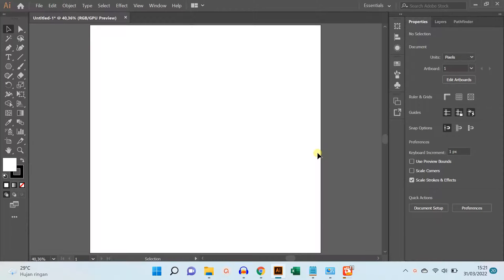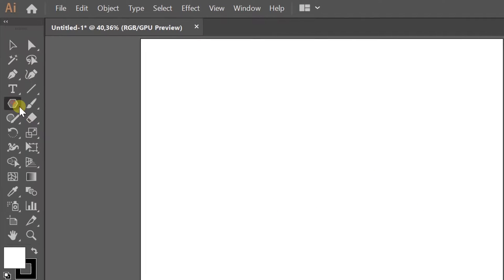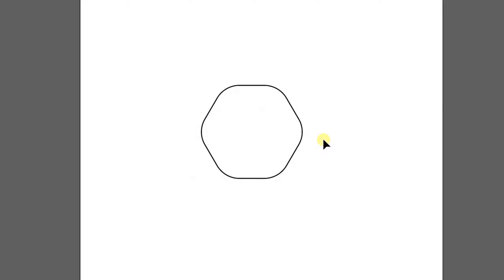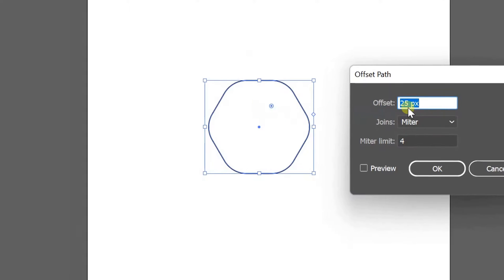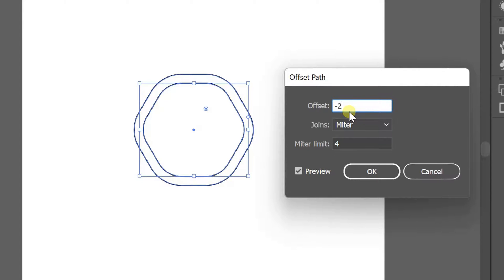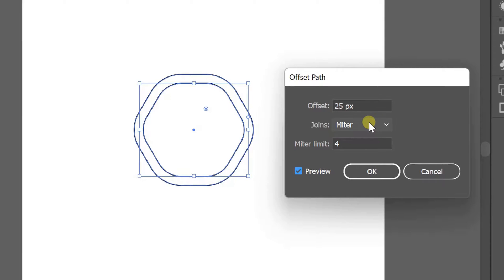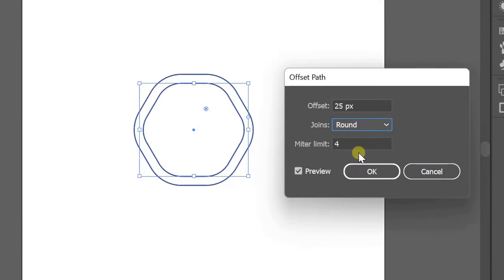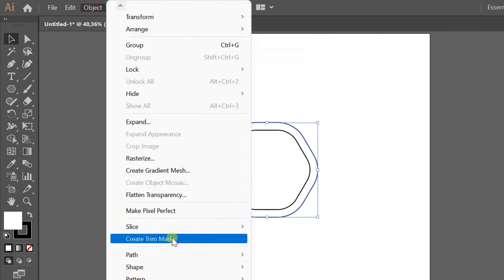Easy How to Use Offset Path - Adobe Illustrator Tutorial